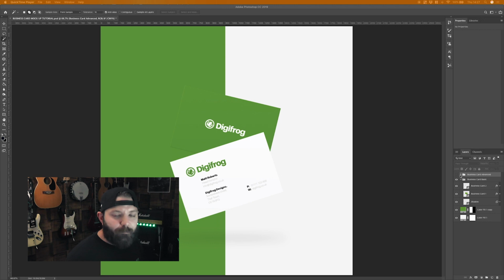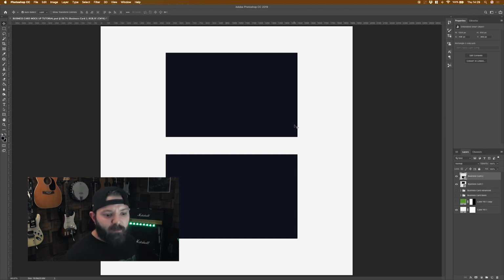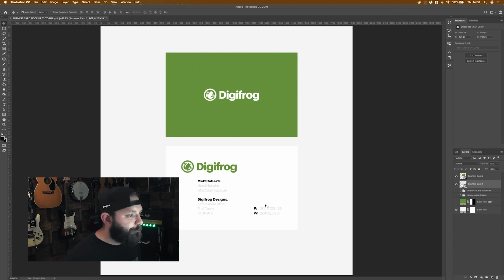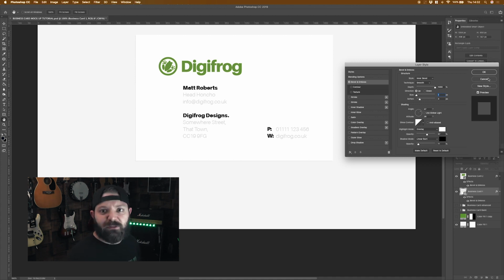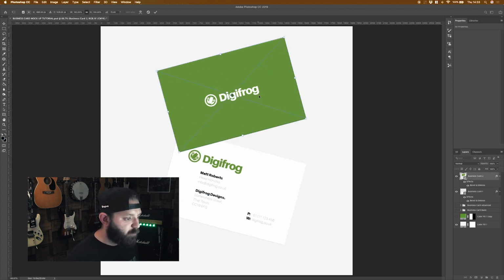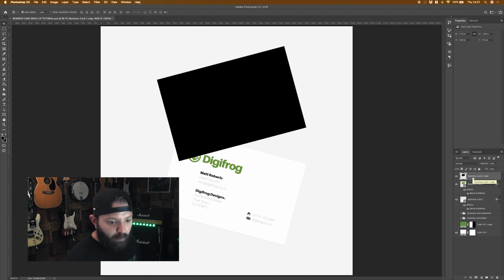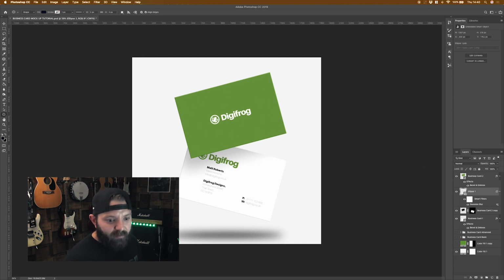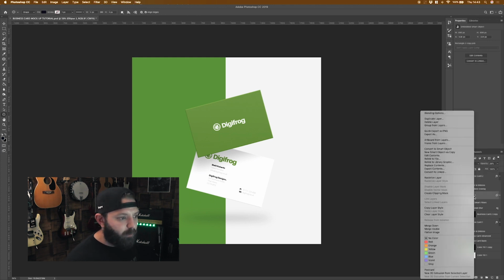How to Make Business Card Mockups the EASY WAY! - Adobe Photoshop Tutorial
How to make business card mockups the EASY way!

Using mock ups in client presentations is essential, they help the client get an idea of what design can look like in real-world context, bringing your designs to life. Finding the right mockup for your project can be time consuming and you might not always find what you’re looking for.

In this video we look at how to create a business card mock up for your logo design presentations the EASY WAY! Save time by creating your own mockups, not only will your presentations be unique, you’ll be impressing your clients as well. You’ll be creating better mockups and presentations in no time.

I LOVED making this video so I hope you enjoy it to! Tanks for watching guys.

Buy Digifrog march: digifrog.co.uk/shop (more designs coming soon)

My computer
The monitor I use
The mouse I use
My mouse pad